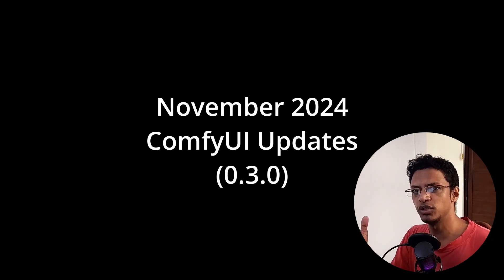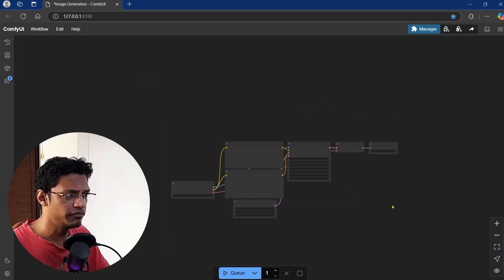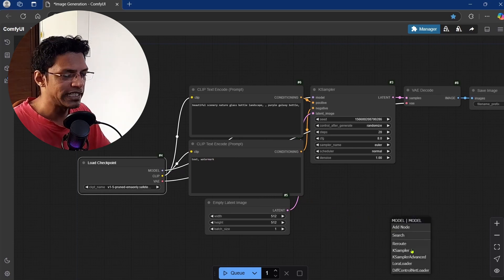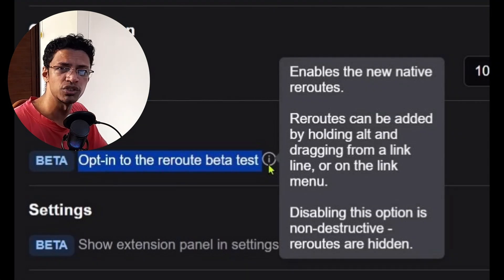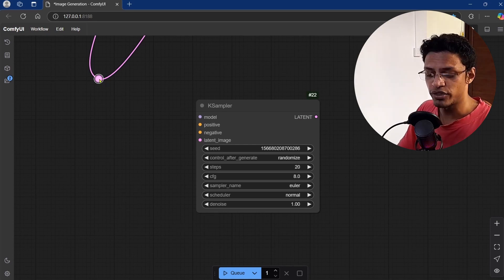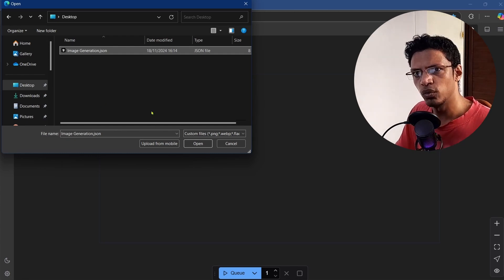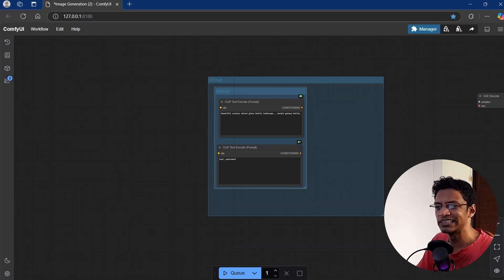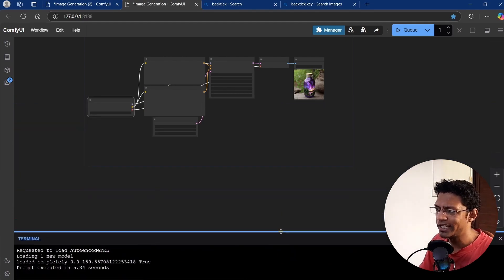ComfyUI Updates - V0.3.0 - New Native Rerouting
Hello everyone, in this video, I talked about the November 2024 ComfyUI updates which brings a new native rerouting feature, extensions in settings page, group management improvements, an integrated terminal and more.